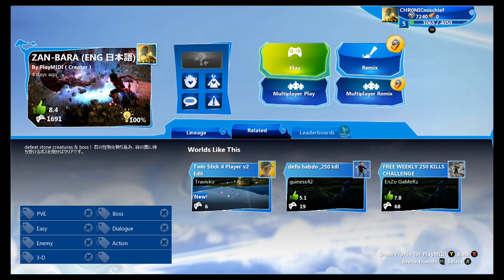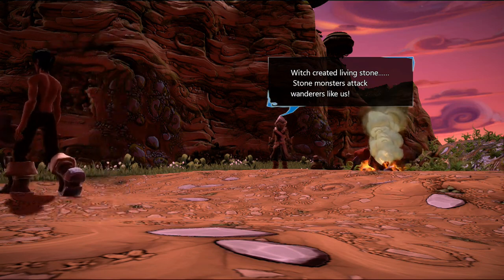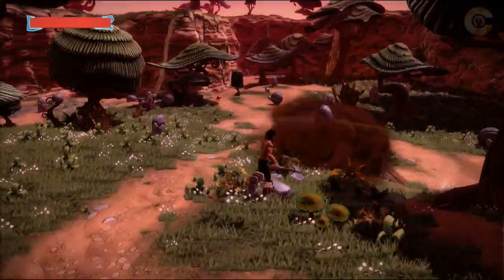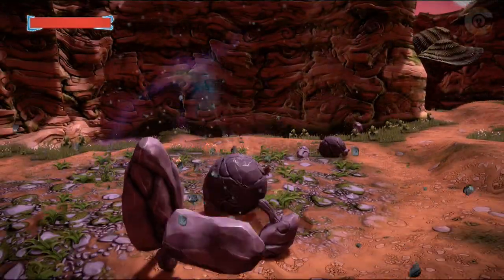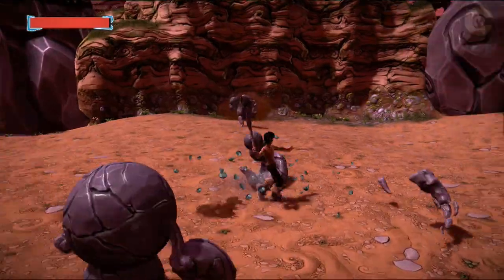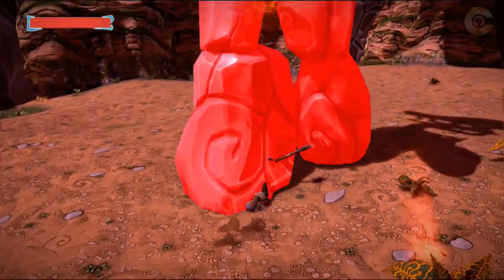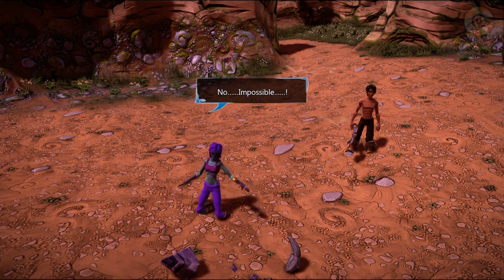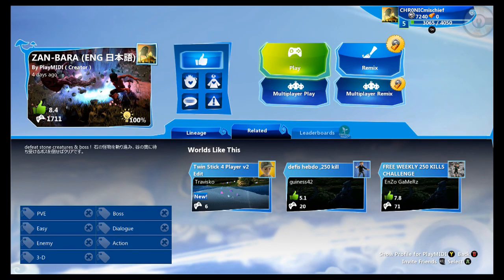Project Spark Mischief #20 - ZAN-BARA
Its Game time,
I'm Playing Project Spark on the Xbox One. “where players create and creators play”. Project Spark is a powerful, yet simple way to build and play your own worlds, stories, and games.
Experience the ultimate interactive playground. It’s a place where you can walk in the world’s collective imagination and start playing. See how a creator did what they did, and, when you’re ready, become a creator yourself. Share all of your creations with a dynamic community, and play what the community makes. Project Spark brings creation to life and presents endless opportunities for play.

Featured in this Episode:: ZAN-BARA (by Play MIDI)